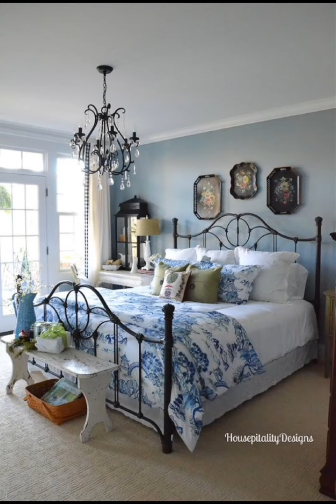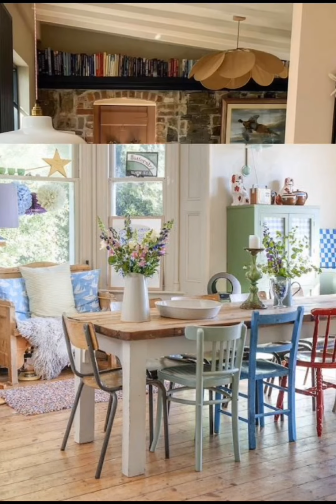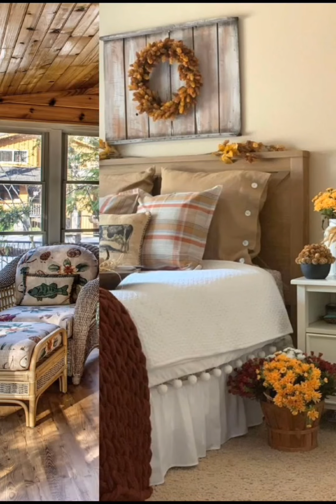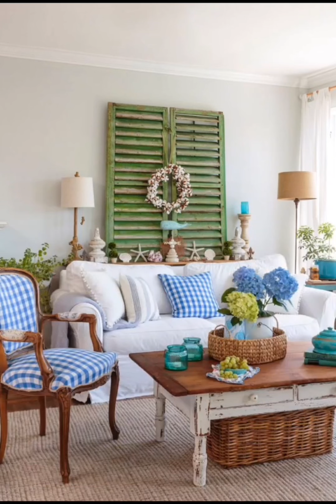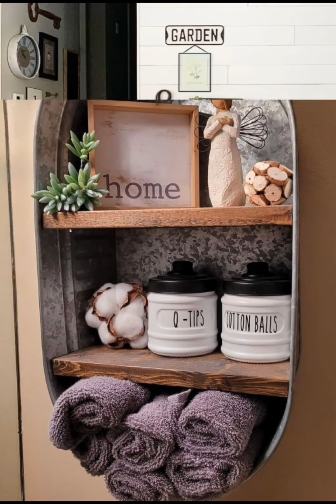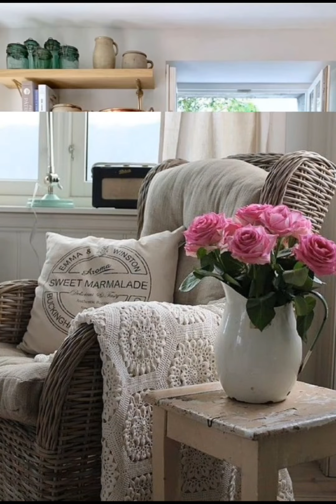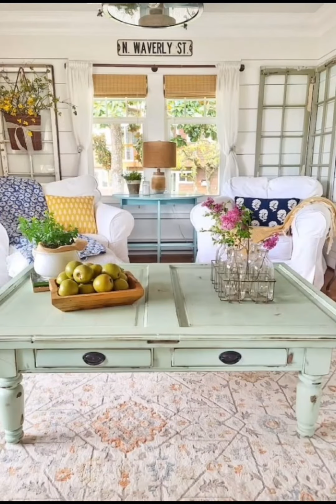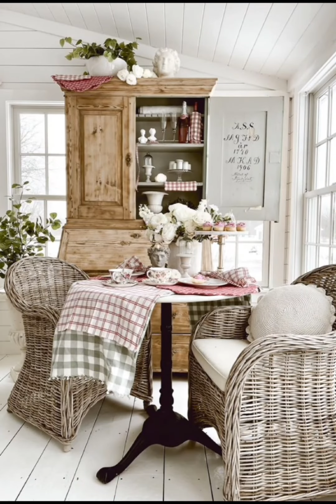farmhouse decor ideas Vintage rustic | farmhouse decoration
home decor ideas vintage rustic
farmhouse decor ideas
farmhouse decor tips
farmhouse interior design
shabby chic farmhouse decoration
shabby chic interior design and decorations
shabby chic farmhouse decor 2023
all pictures are download from internet .
i'm not ther owner of any picture.
music from youtube audio libary.